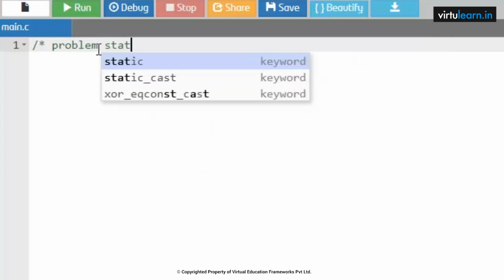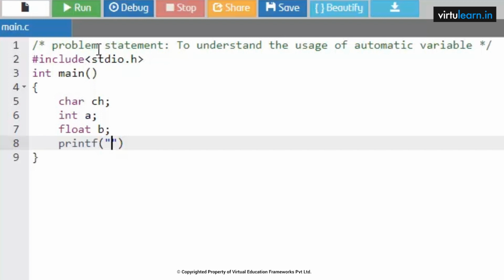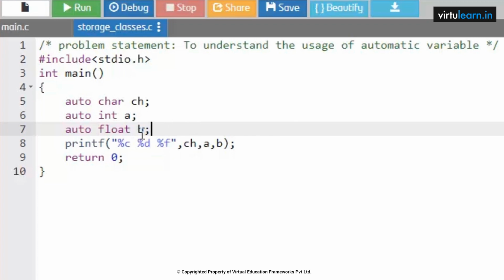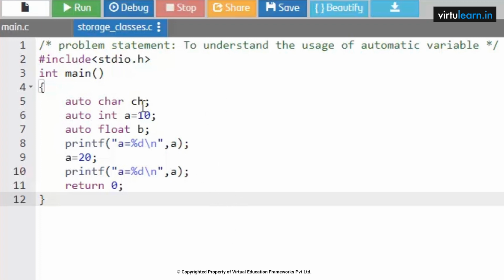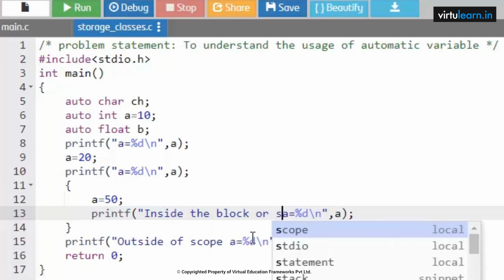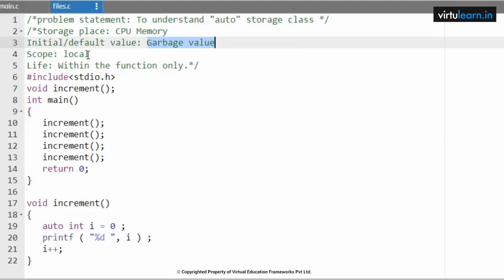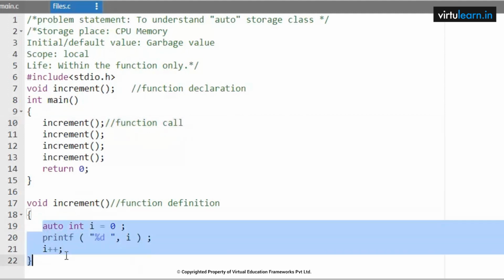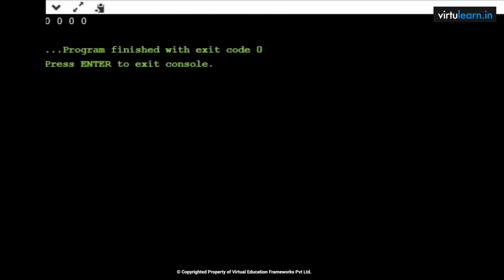CL33 Storage classes auto, extern, static and register Part 1